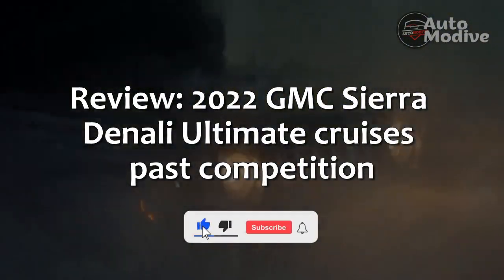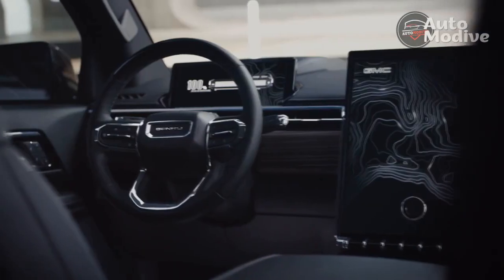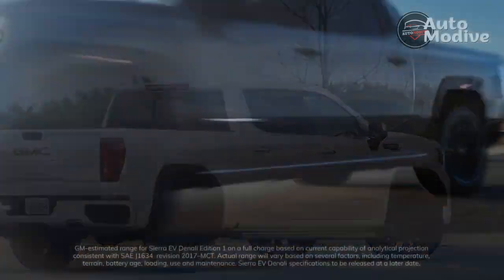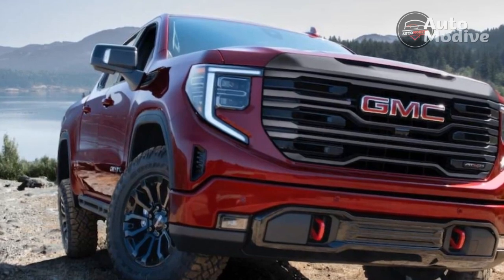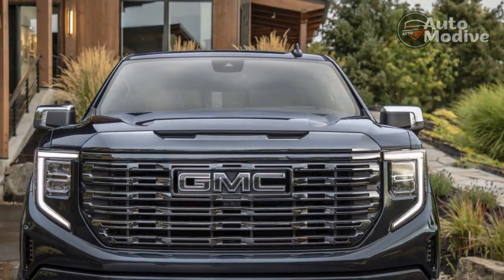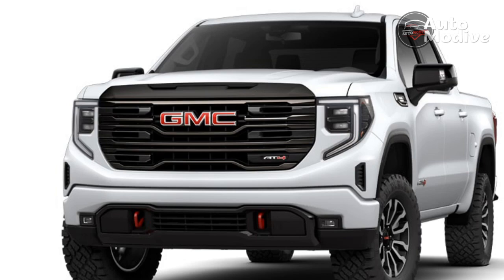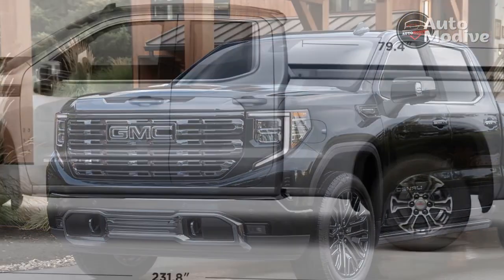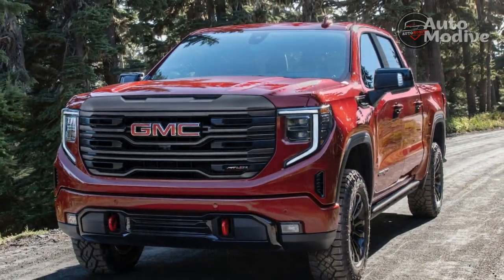Review, 2022 GMC Sierra Denali Ultimate cruises past competition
Thanks,